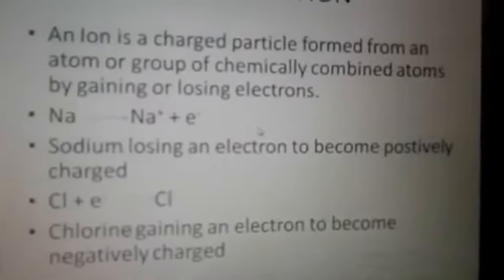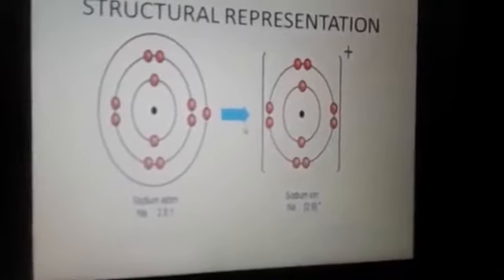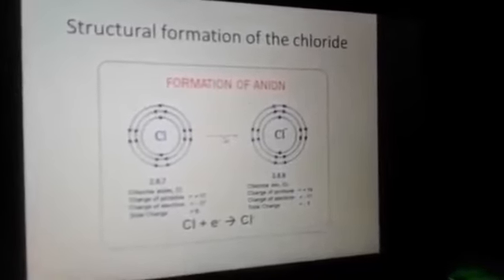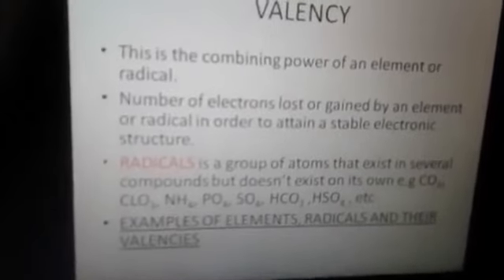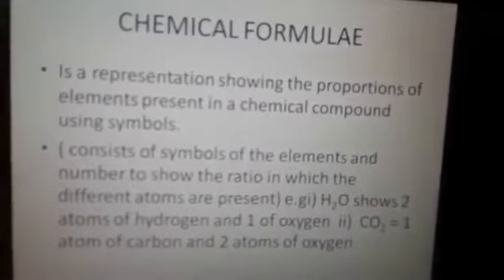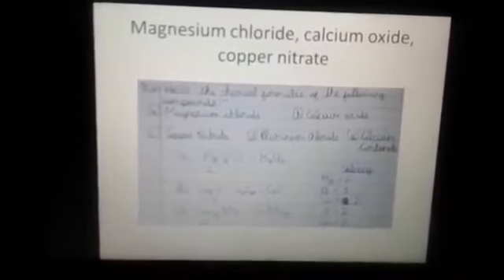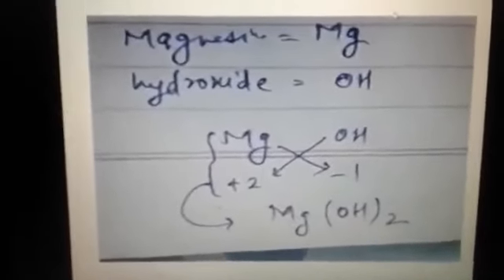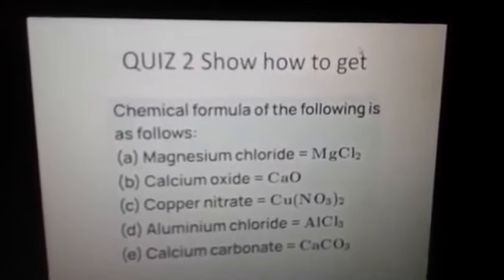The ion formation from atoms, valency, and chemical formulae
How we can form ions in chemistry and Chemical formulars.
  face book

Headway-product.com
password
mmPGv4HWJF